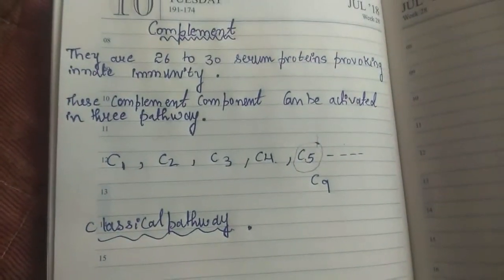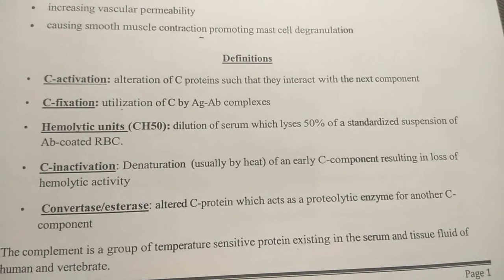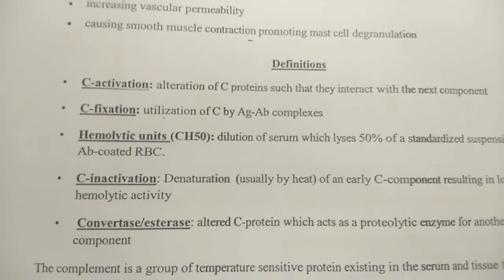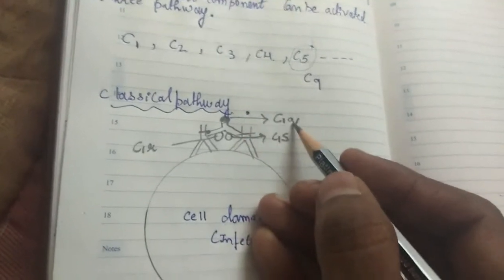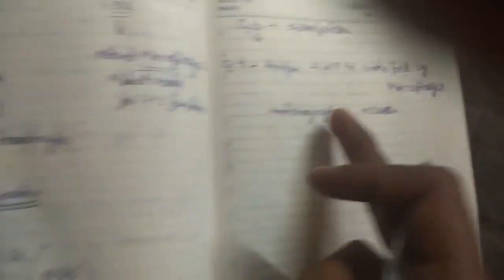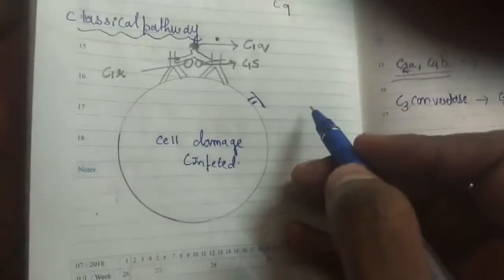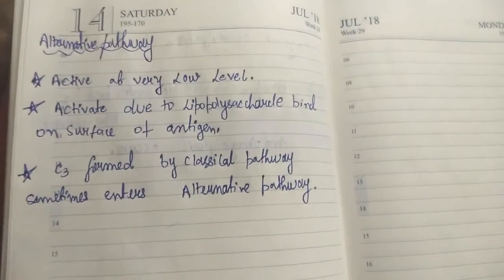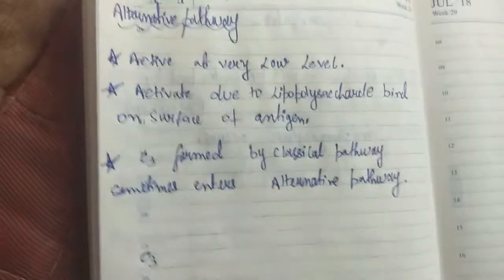Complement system and activation three major pathway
Smart understanding